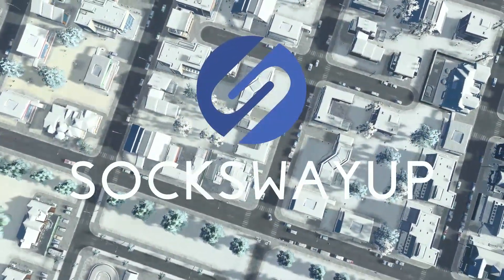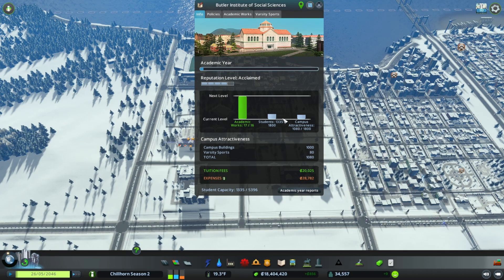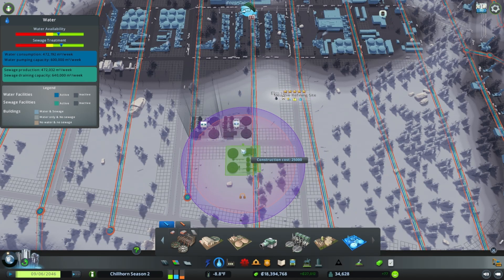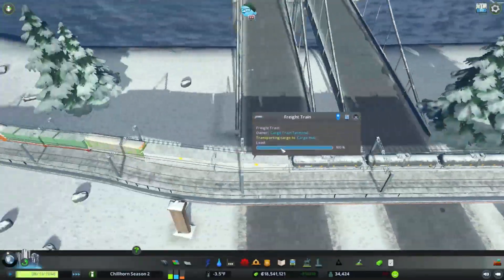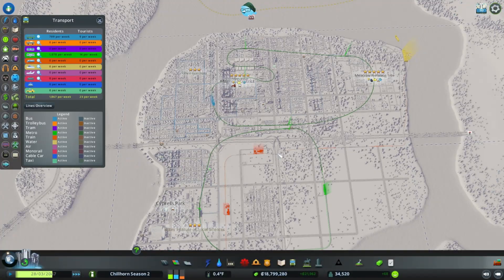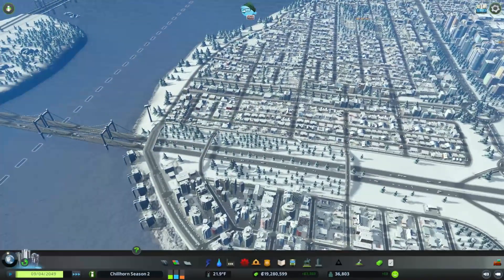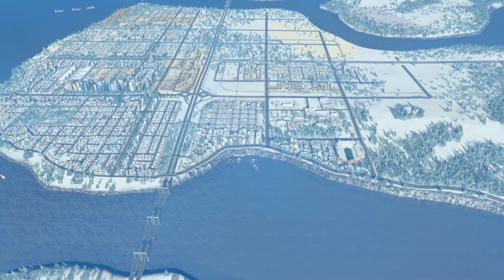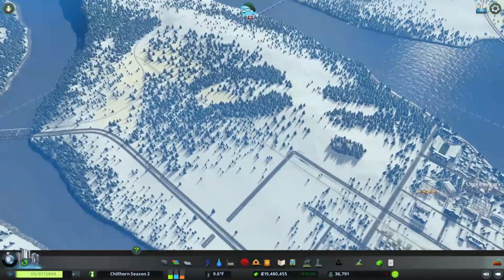Trains | Vanilla Cities Skylines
If you are just starting out with Cities Skylines, this series will walk you through how to get your city started and walk you through completing all the milestones. Throughout the series, we will focus on different aspects of the game as well as just expanding and growing our city as the demands dictate. I hope you enjoy it.

Today we build out our fix some traffic by adding more options for public transportation. As well as adding some trains for cargo to move around the city without using roads.

0:00 - Intro
0:22 - Off Camera Recap
3:59 - Water Treatment
6:35 - Cargo Hub
7:44 - Train Stations
11:10 - Future Plans
12:48 - Traffic is Fixed!
14:14 - Overview
18:30 - Goodbyes